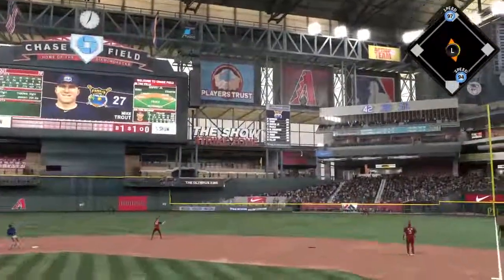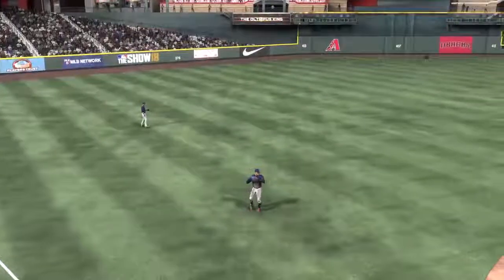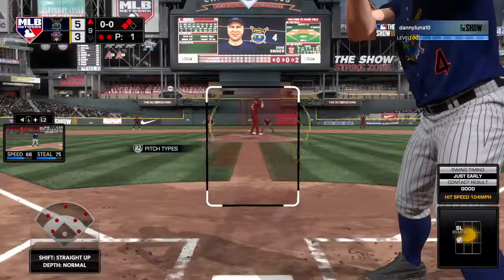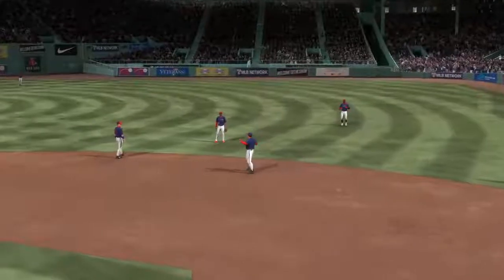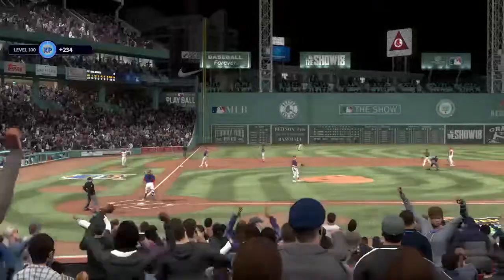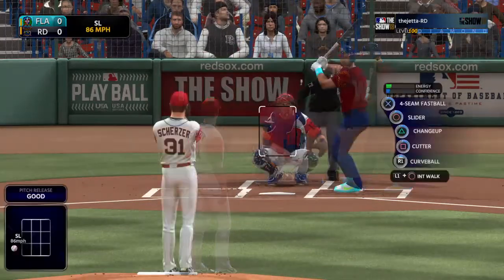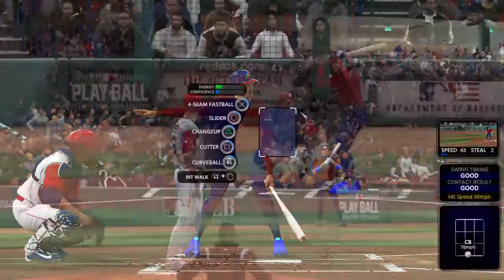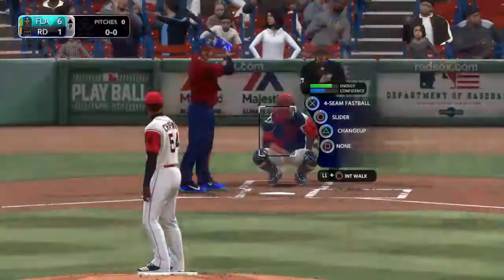Transmisión de PS4 en vivo de kakin190185